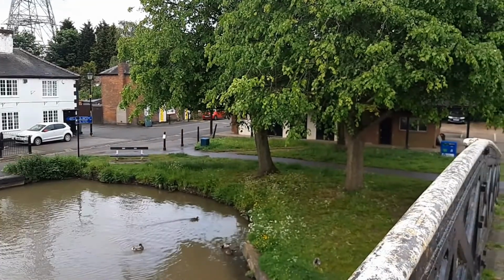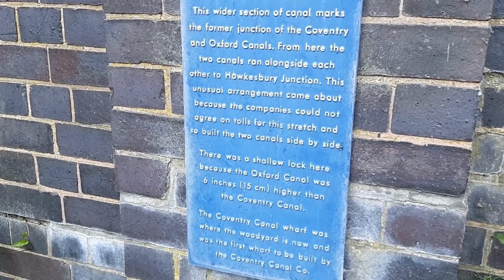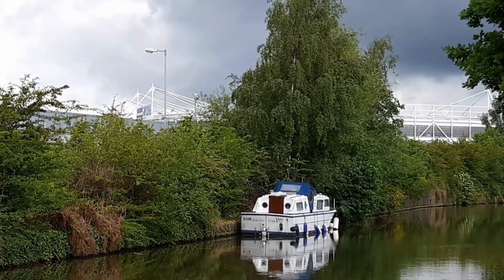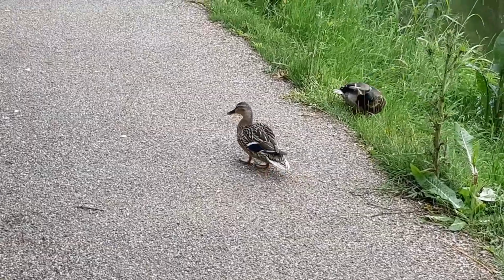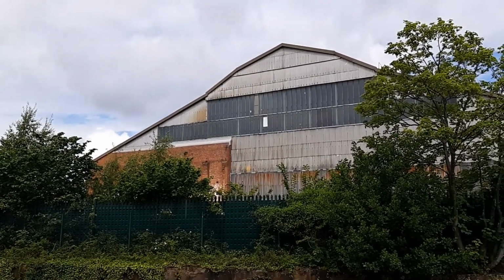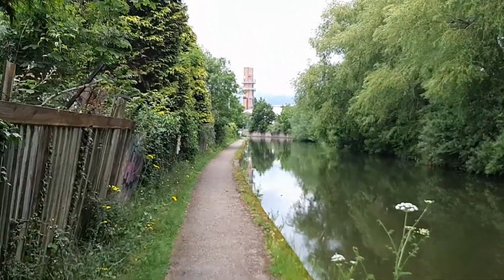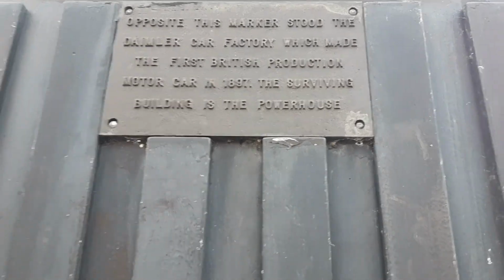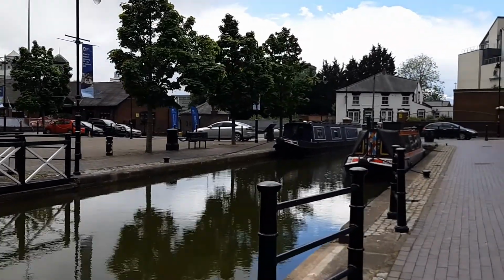Coventry Canal - walk from Hawkesbury Junction to Coventry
Walking the 5.5 miles from Hawkesbury Junction (with the Oxford Canal) to the end at Coventry Basin.
A few historical and other features noted on the way.